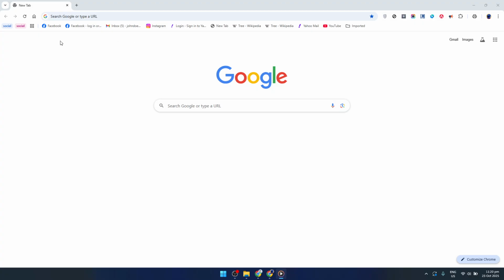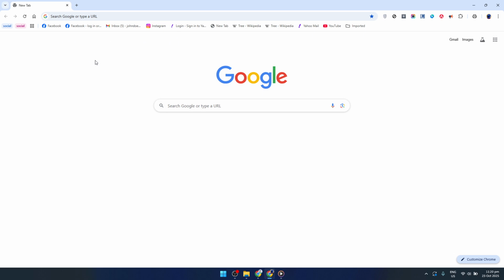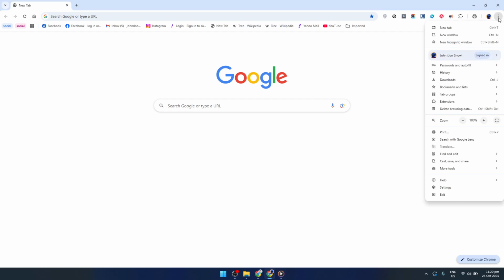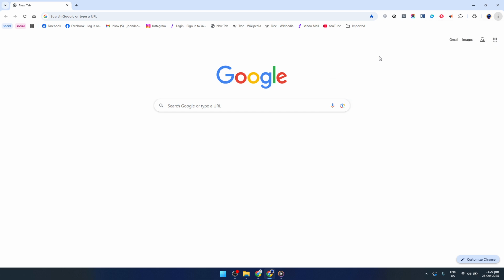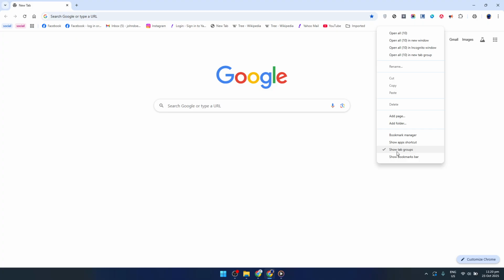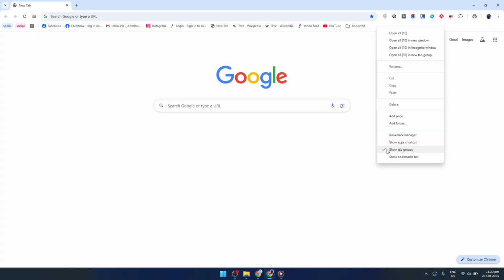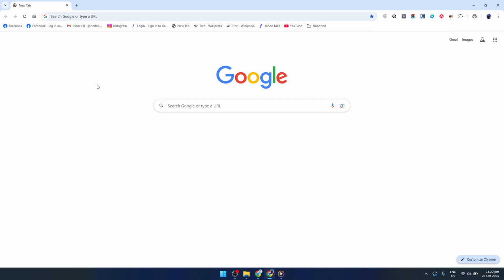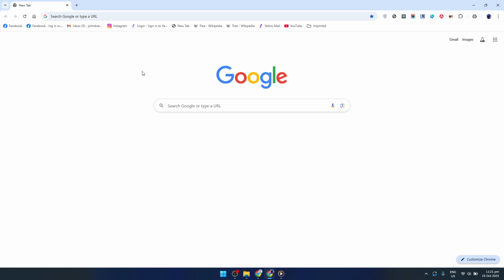How To Disable the New 'Tab Groups' Button in Google Chrome [2025 Guide]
In today's video we cover: disable tab groups, Google Chrome tips, tab groups tutorial, Chrome settings guide, remove tab groups, Chrome customization, web browser tips, tab management tips, Chrome features, disable features Chrome, browser organization, Chrome help, tech tips, productivity tips, computer help, Chrome user guide, browser settings, tech hacks, tab organization

-Google Drive
-Google Meets
-Google Sheets
-Google Chrome
-Google Forms
-Google Gmail